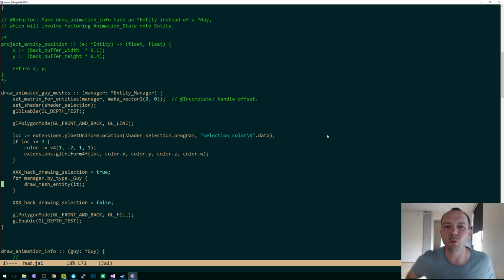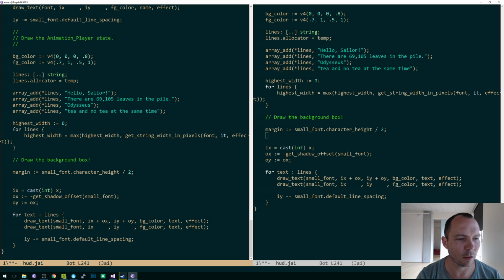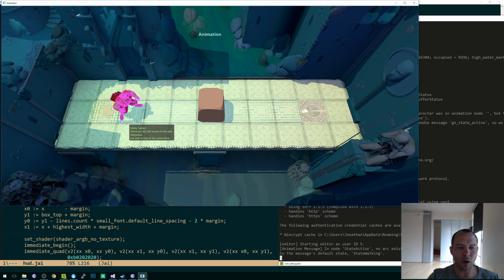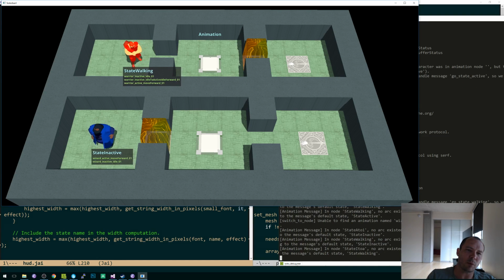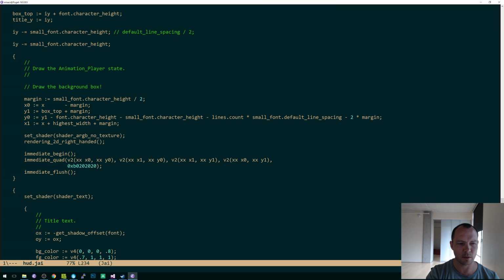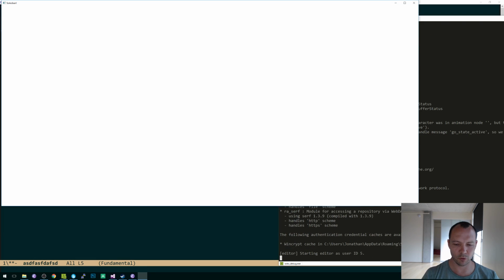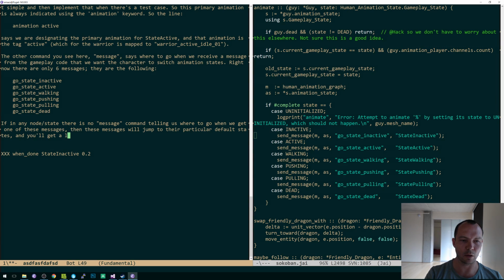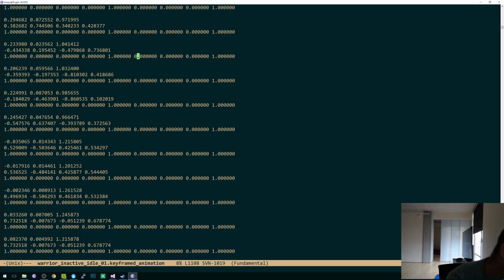Animation HUD 2 + Email!